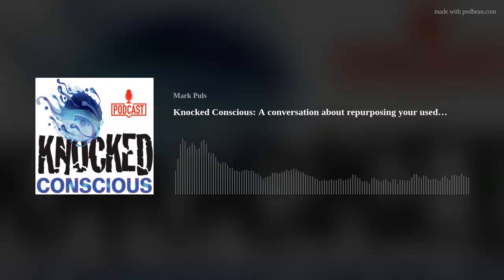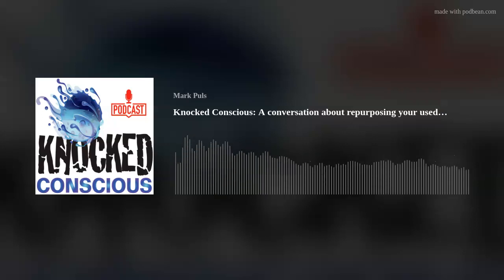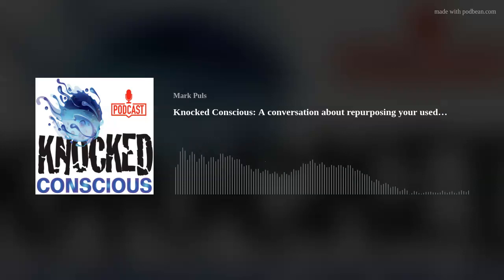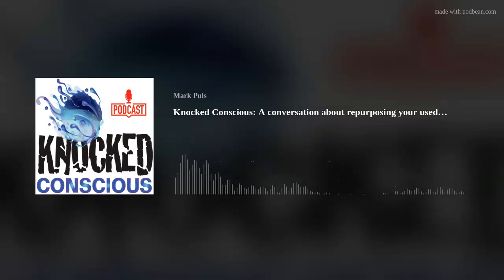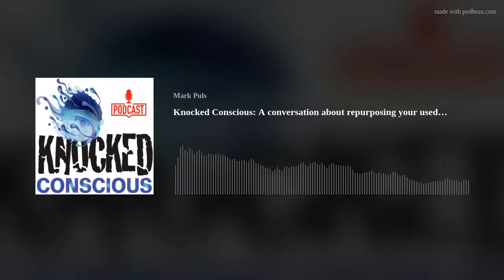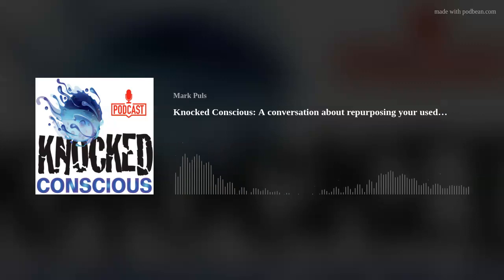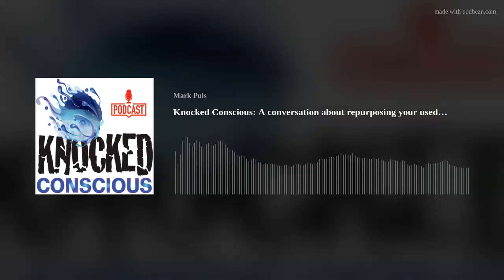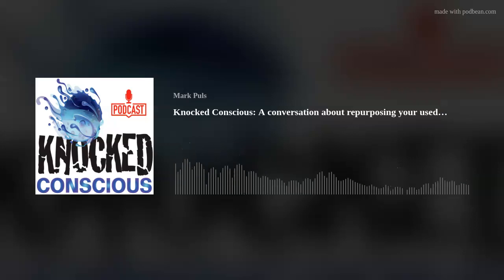Knocked Conscious: A conversation about repurposing your used tea bags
Mark shares 12 things you can do with your tea bags after you've made tea. Link to article below.